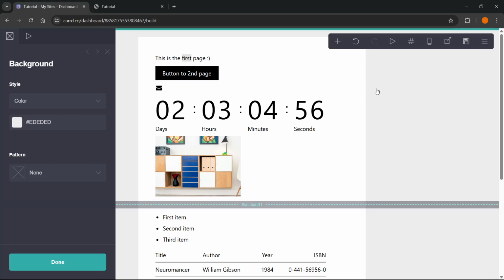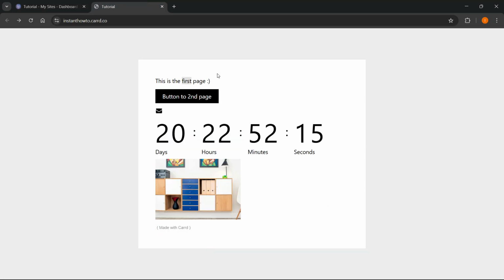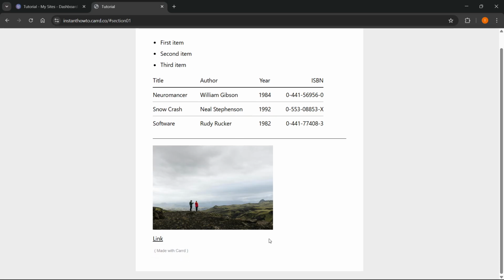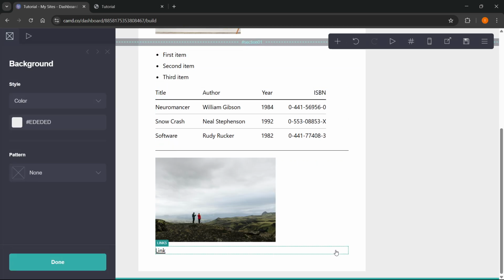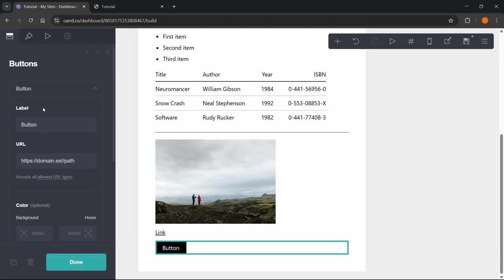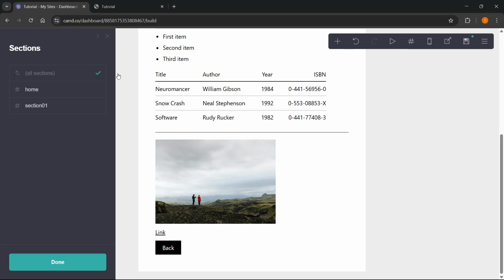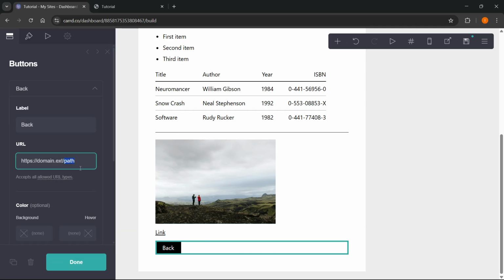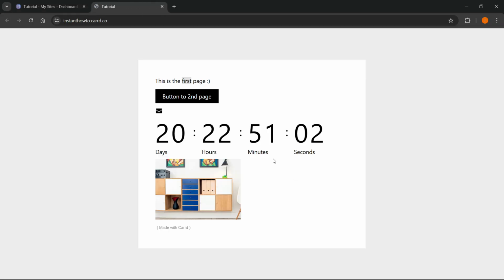How To MAKE A BACK BUTTON On Carrd (QUICK & EASY) 2026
In this video, I'll show you how to make a back button on Carrd. This is a full guide on how to create a working back button for your Carrd website in 2026.

In case you've been trying to add navigation controls in Carrd, this is the video you need to see!